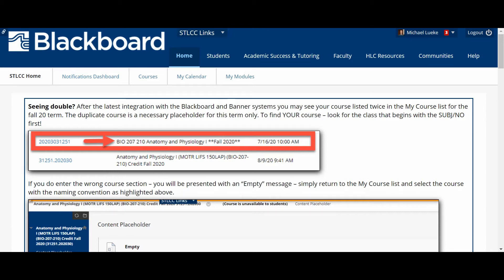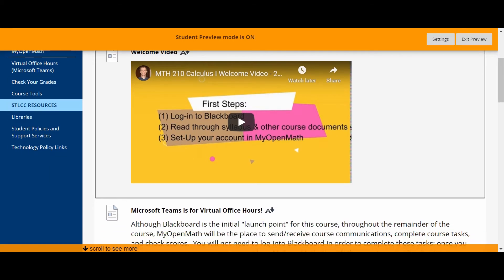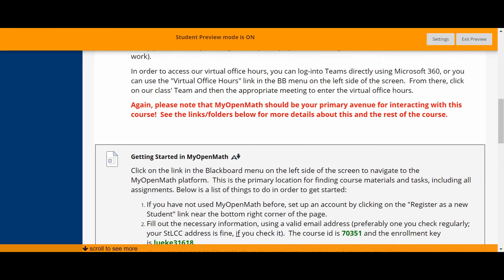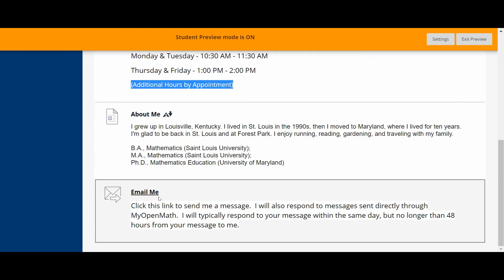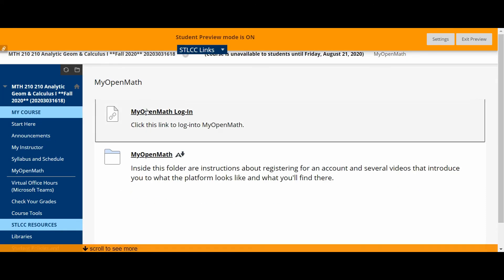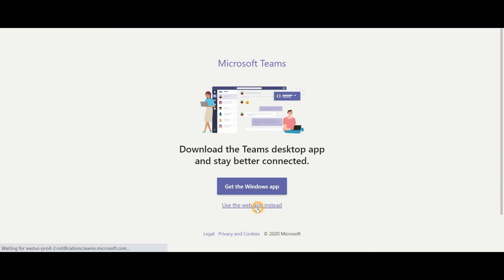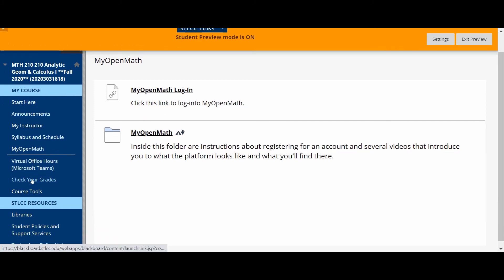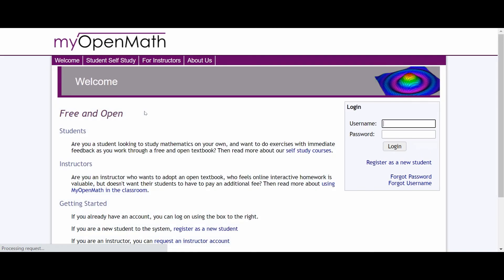MTH 210 Blackboard Introduction 2020 Fall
Take a brief tour of the Fall 2020 MTH 210 Online Blackboard course.